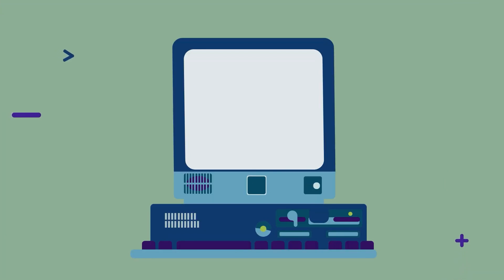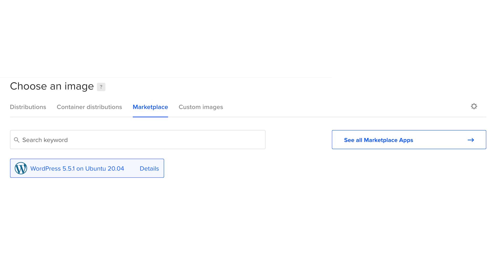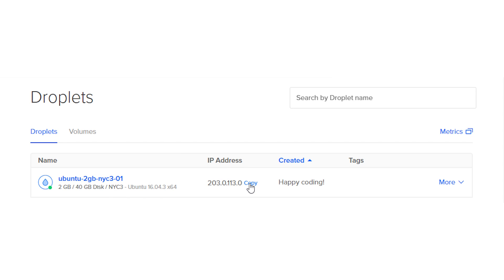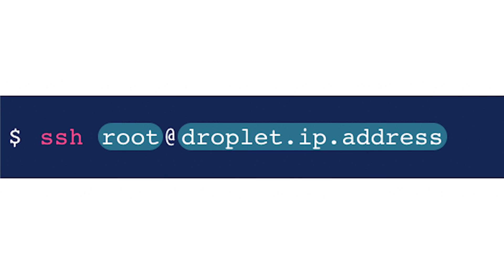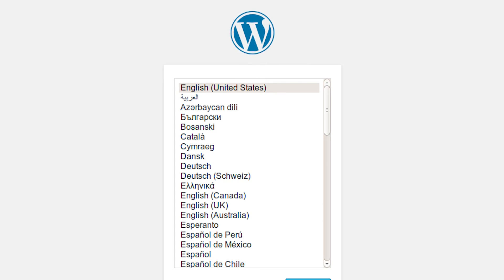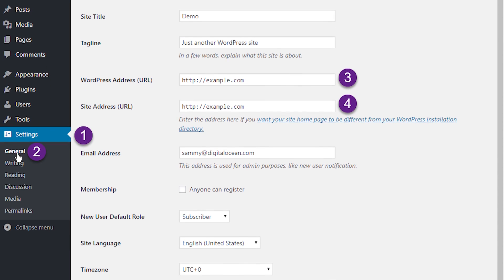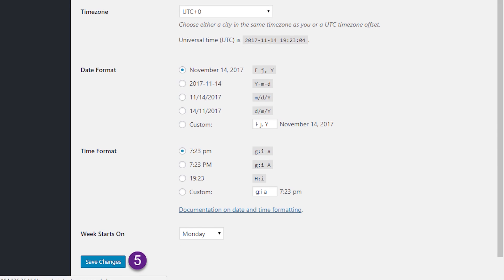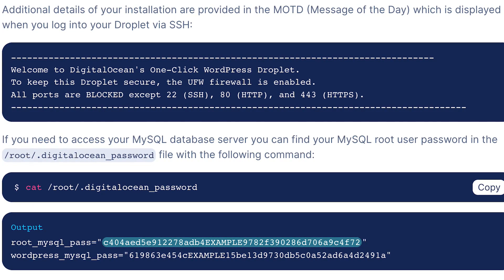How To Use the WordPress One Click Install on DigitalOcean | Learn WordPress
WordPress is one of the most popular content management and blog platforms in the world, allowing you to create and manage website content efficiently.

This tutorial will share all the details you need to get your WordPress on DigitalOcean site set up using the WordPress 1-Click App.

In this Install WordPress tutorial, we’ll create a Wordpress 1-Click Droplet, then explain how to set up your WordPress site, configuring the domain and sharing information on how to access the MySQL database.